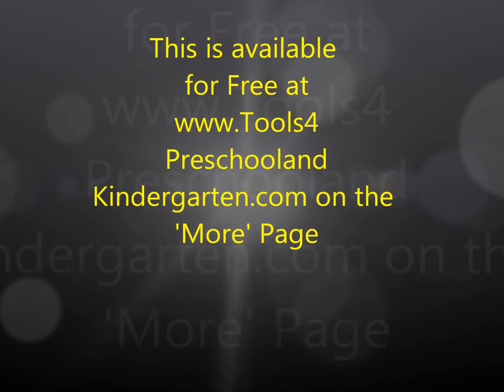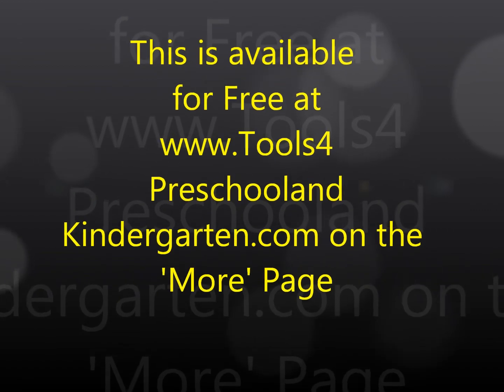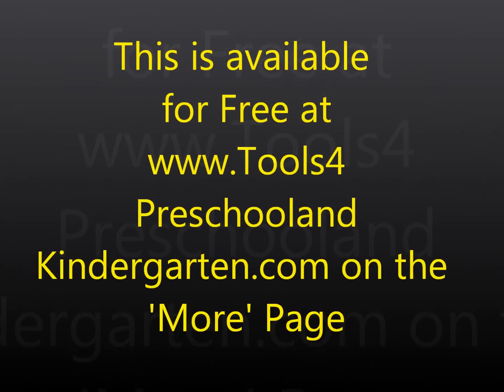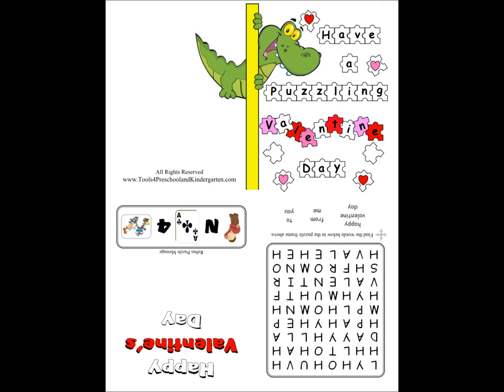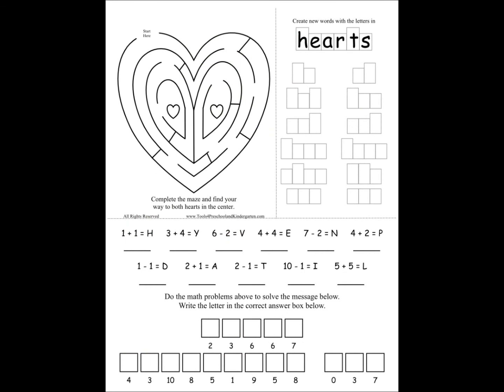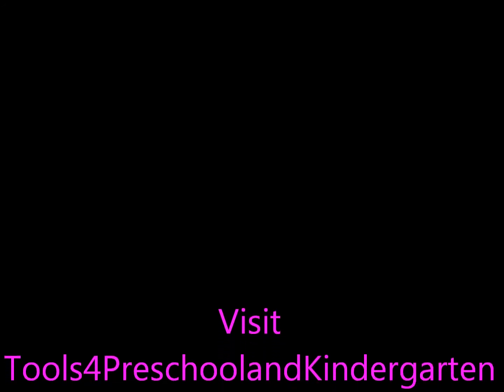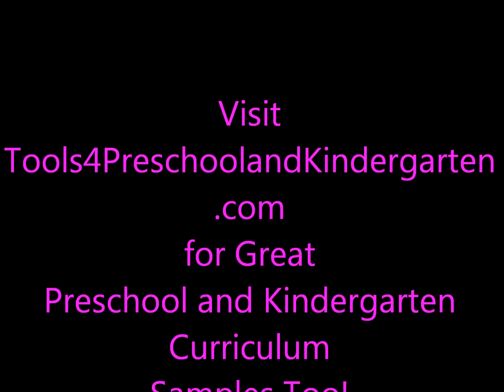Free Valentines Day Craft Project No need to buy or order Make your own Cute Puzzle Cards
Free Valentines Day Craft Project.   No need to buy or order - Make your own Cute Puzzle Cards Now.  The free printable worksheet style pdf file is available on the 'More' page.  An entire library of preschool resources including unique samples are located on the Tools for Preschool and Kindergarten site.

This is an excellent gift idea for the teacher to make for the students ... or for the children to share with their classmates. These cards are sure to be a hit with any preschool, kindergarten or first grade level kid. Add them to your party now Get the free complimentary digital ebook Now!